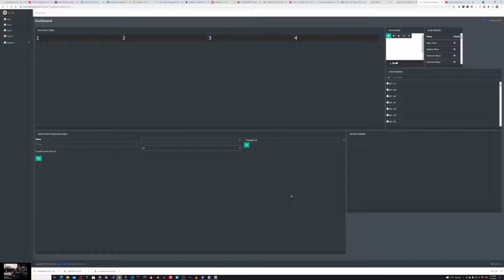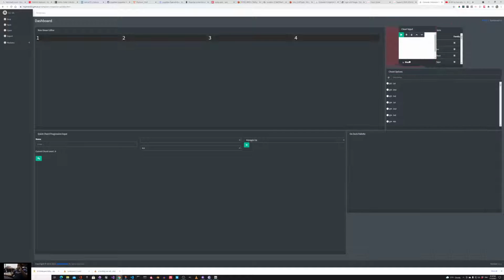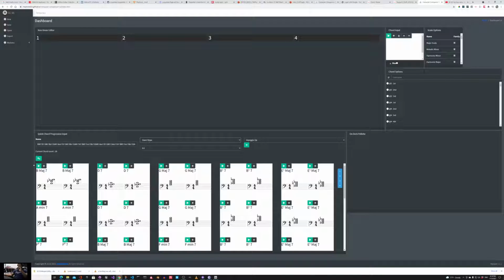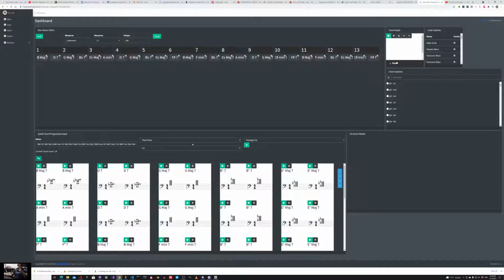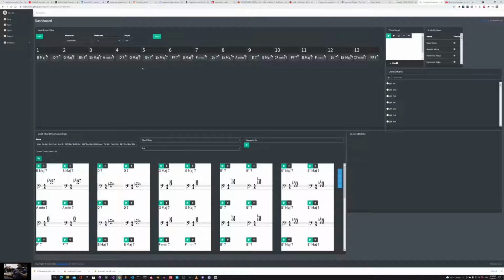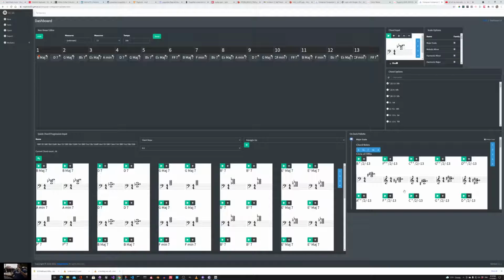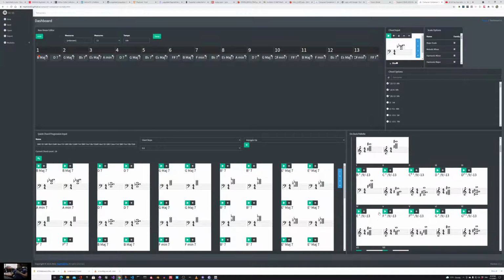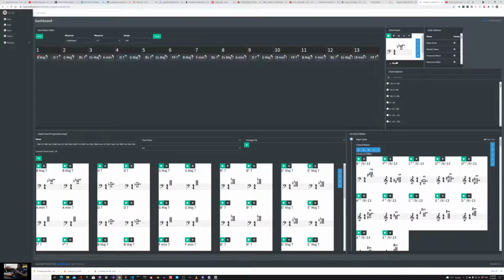Composer Companion Super Basics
A basic description on how to generate a midi file.